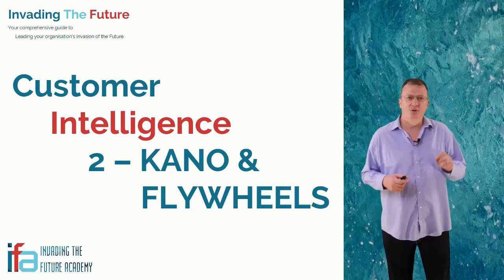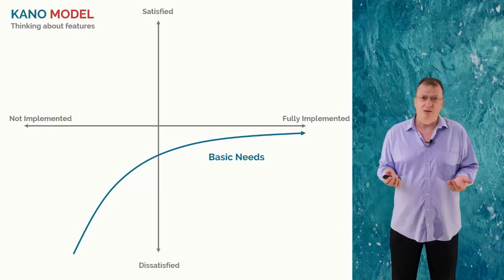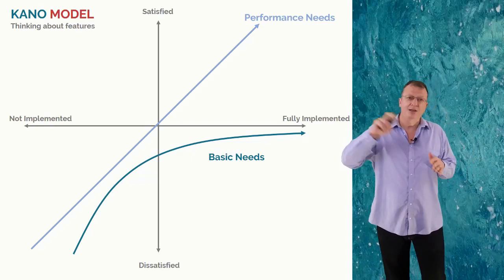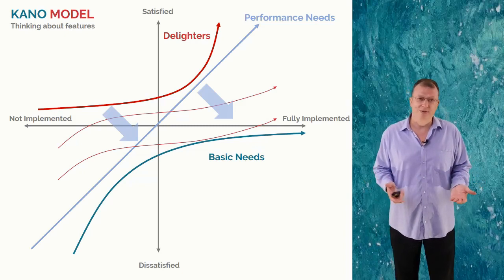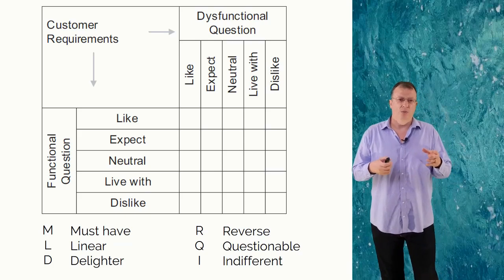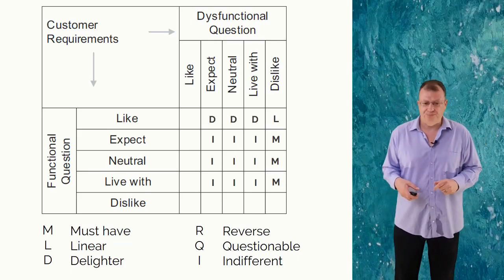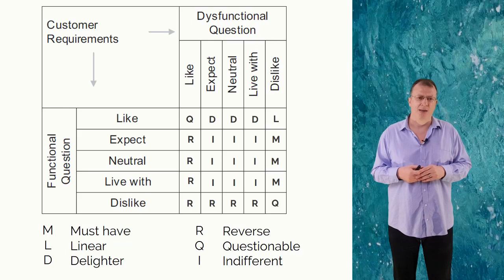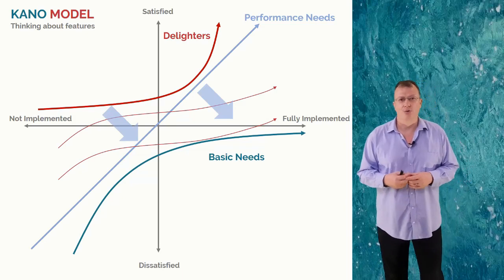7. What are we Inventing? Kano modelling.